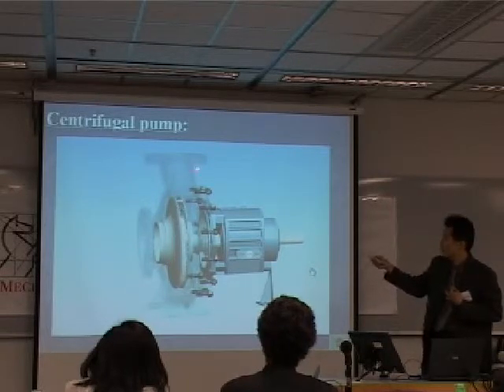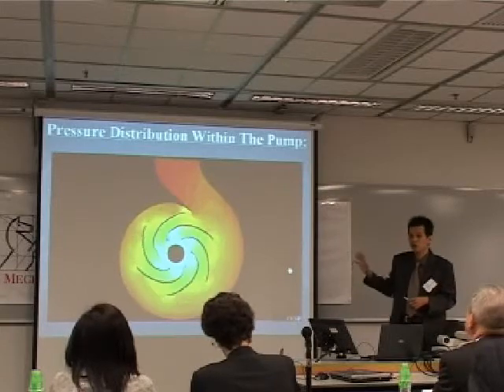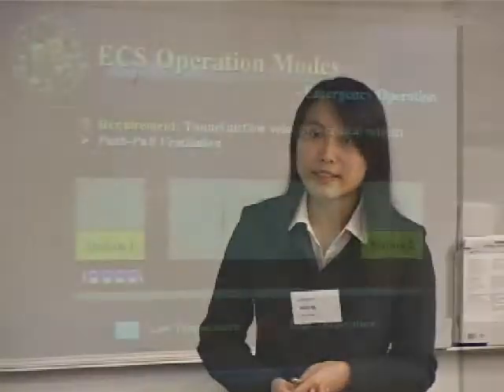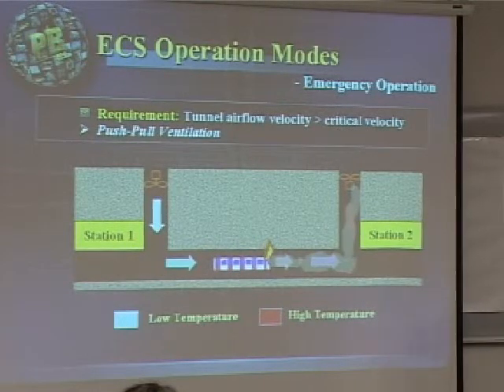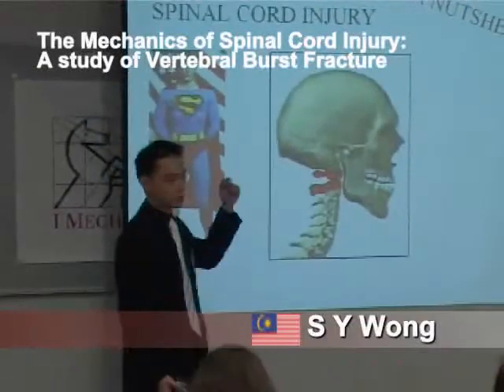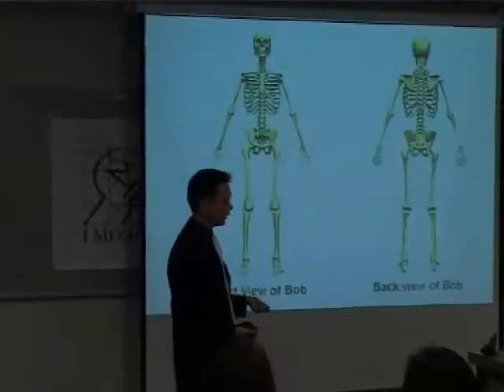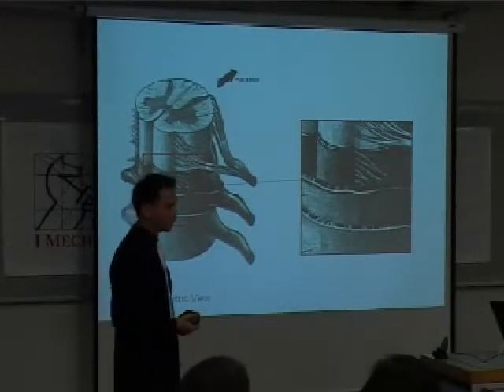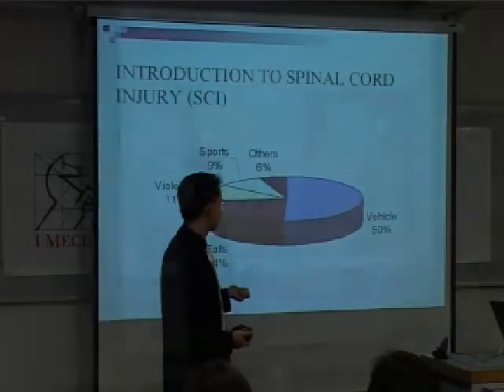IMechE Regional Speak Out for Engineering 2007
IMechE Speak Out for Engineering Presentation Competition - Southeast Asia & Oceania. This event took place in Hong Kong University of Science and Technology on 24 March 2007.The aims of this competition are to build up the self-confidence of the contestants to speak out; strengthen the presentation and communication skills of the contestants and provide a chance for the contestants to learn from others.
This event is just great.